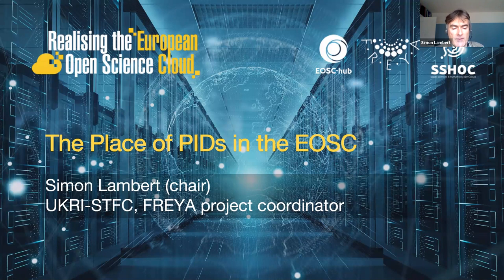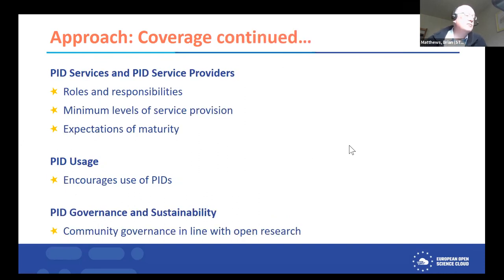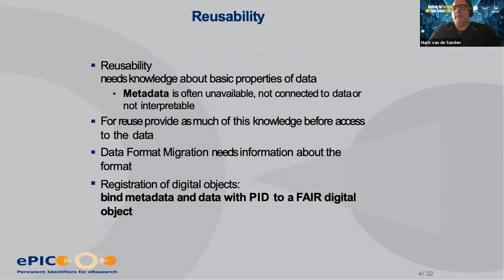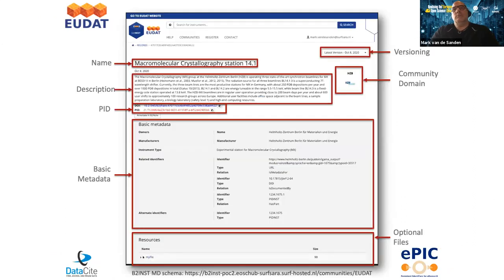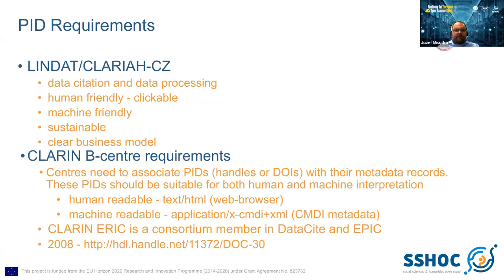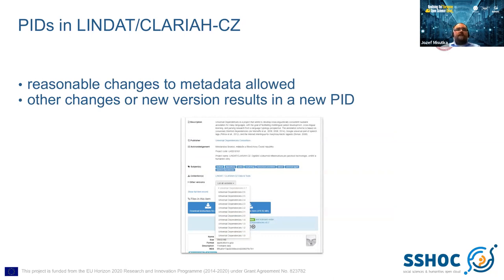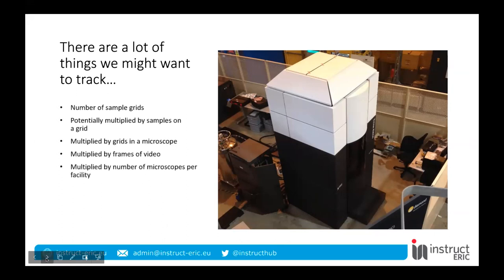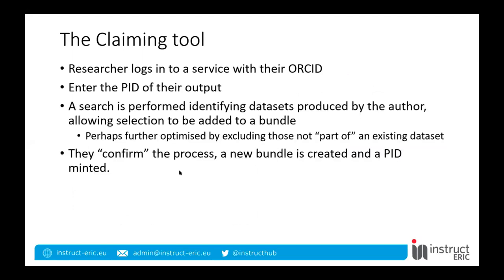16 Nov - The place of PIDs in the EOSC